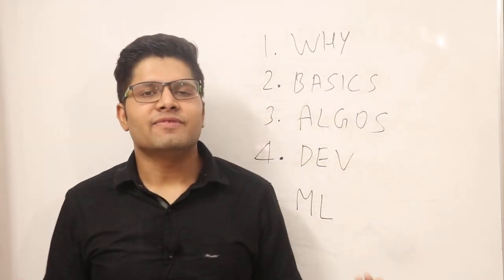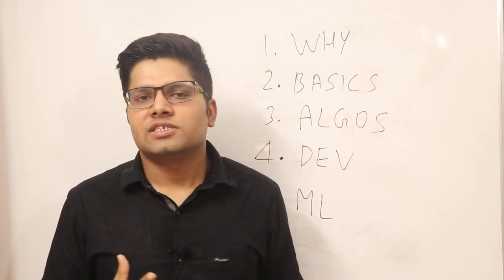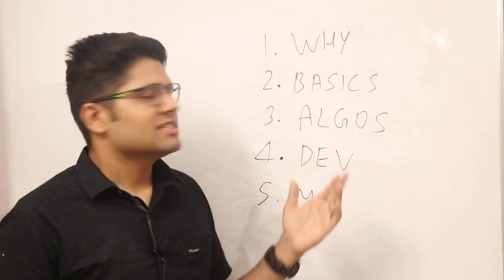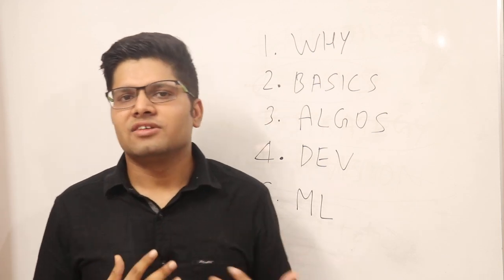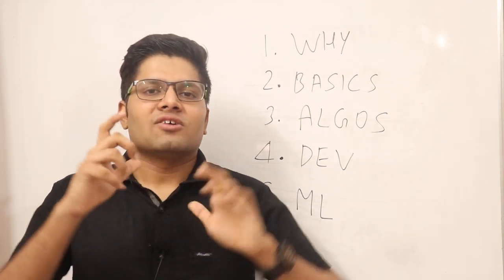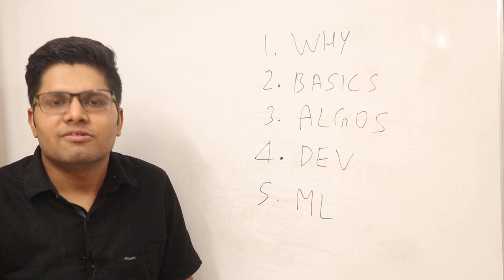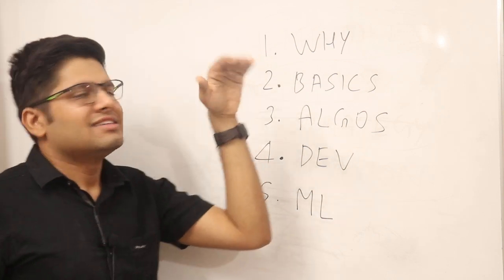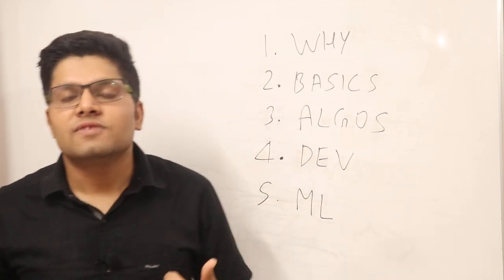How to become a SOFTWARE ENGINEER? Full Roadmap | Kalpit Veerwal